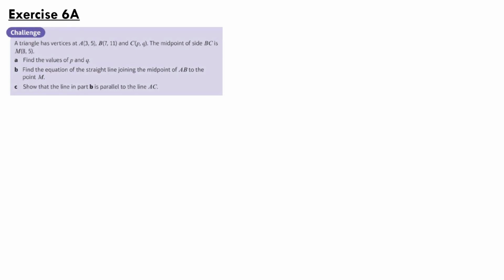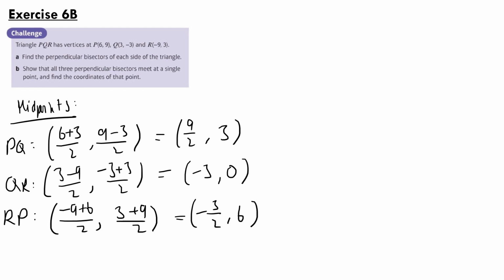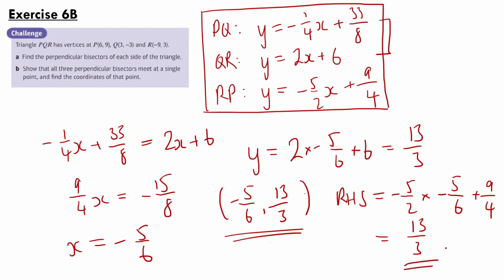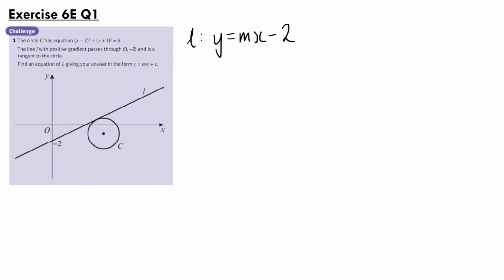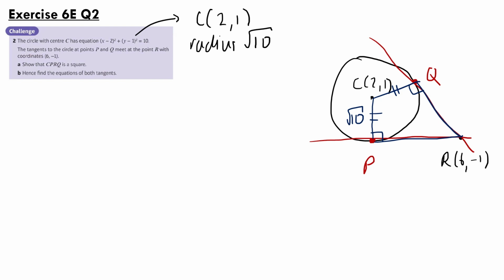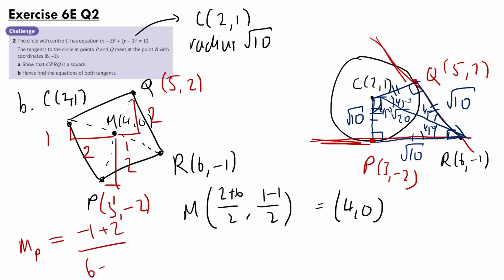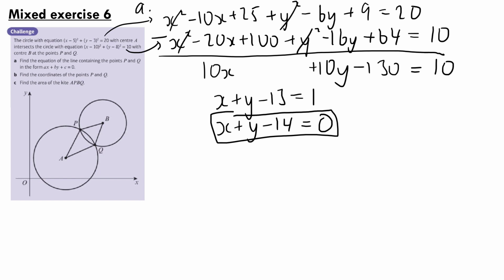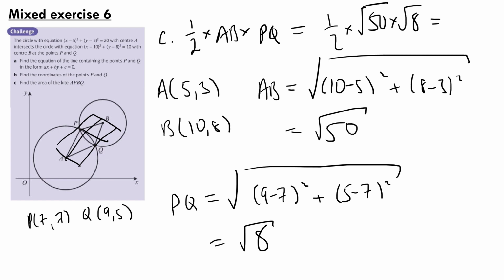Edexcel A Level Maths: Pure Year 1, Chapter 6 - Challenge Questions Walkthrough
TIMESTAMPS:
0:00 Intro
0:10 Exercise 6A
2:27 Exercise 6B
7:37 Exercise 6C Q1
8:52 Exercise 6C Q2
10:11 Exercise 6E Q1
12:55 Exercise 6E Q2
19:18 Mixed exercise 6